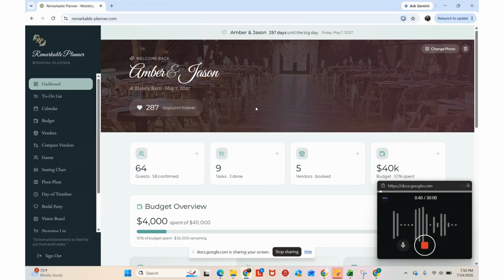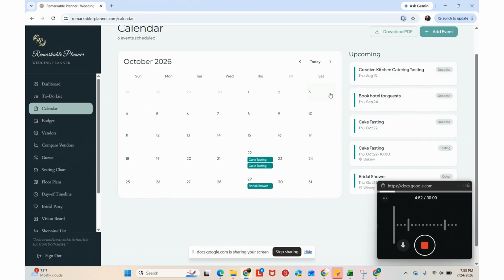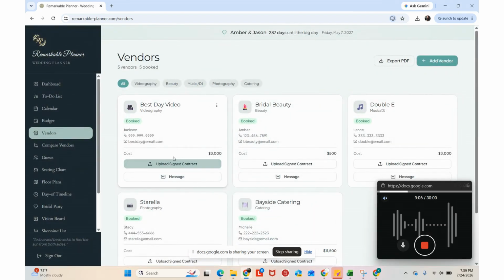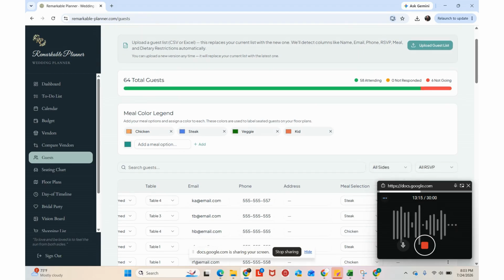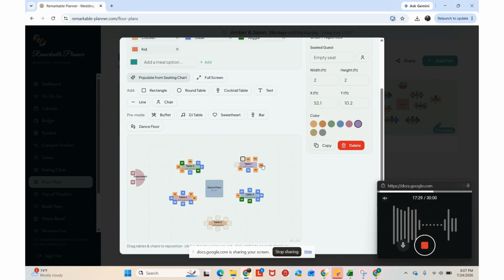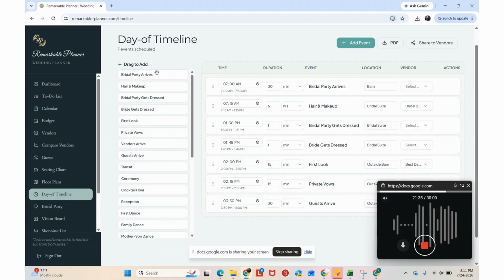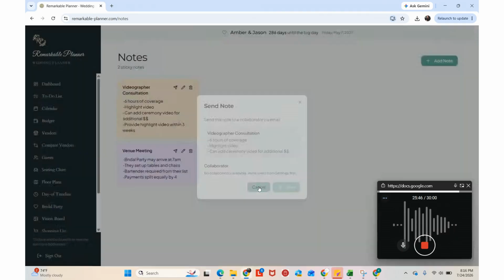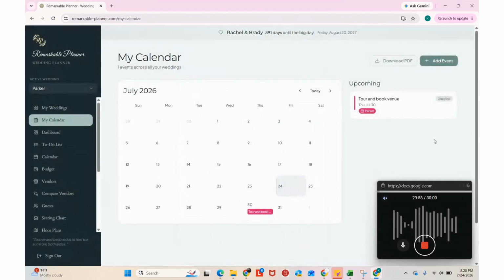Remarkable Planner Full Demo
Watch the full demo of all features on Remarkable Planner